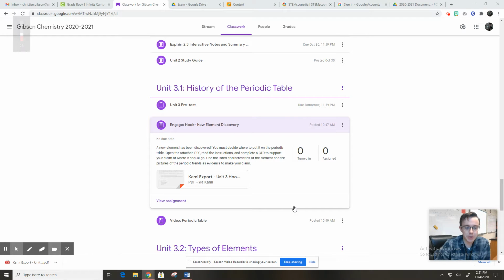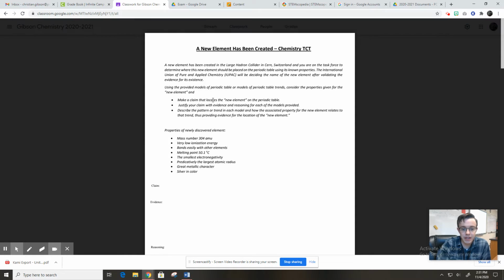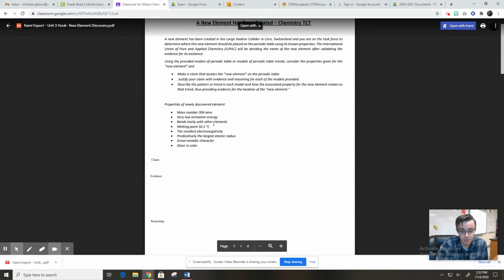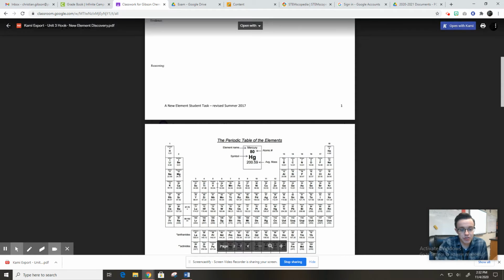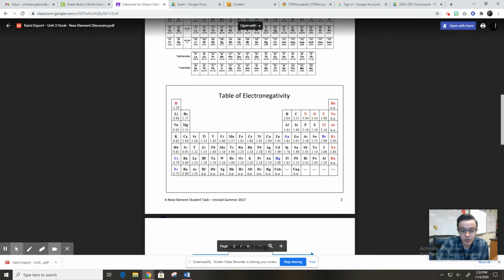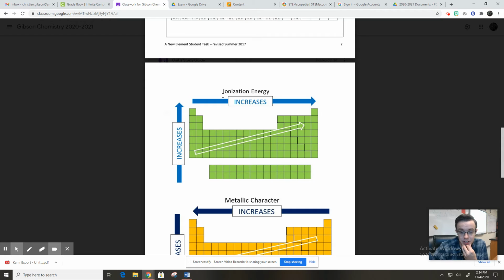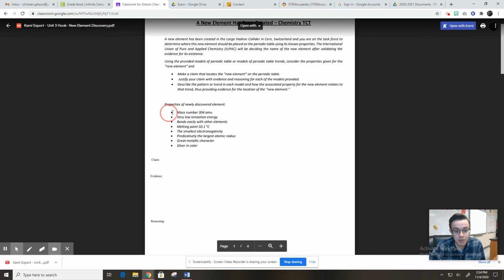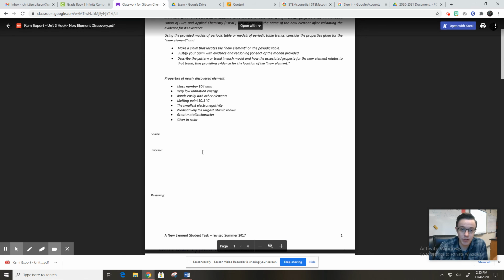Unit 3 Hook